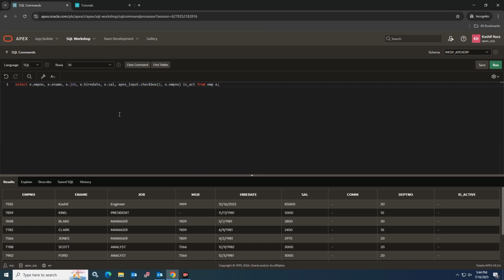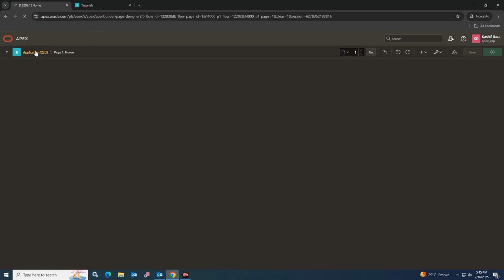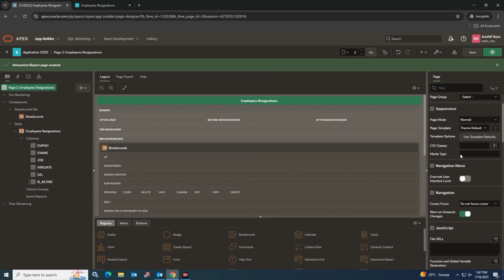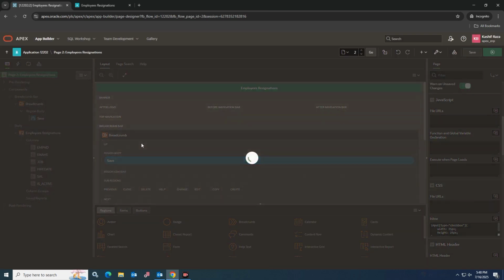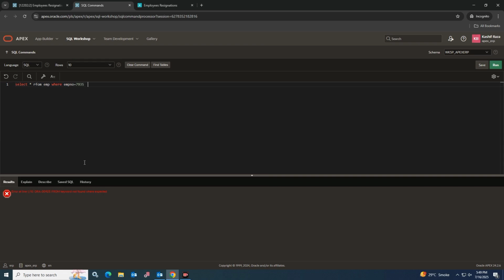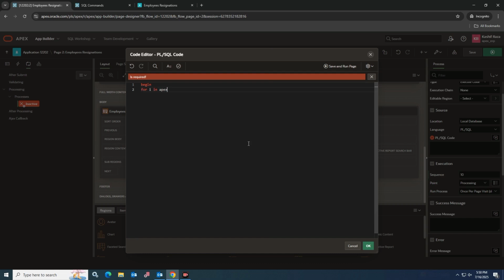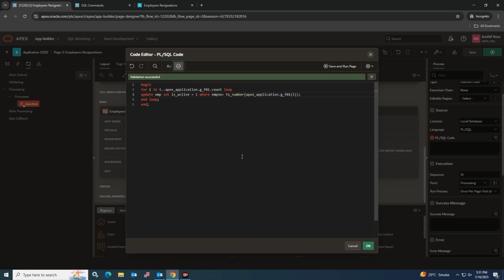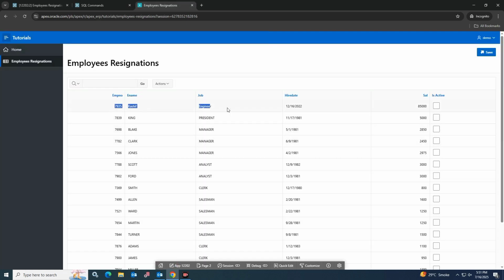APEX Checkbox DML Operations - Everything You Need To Know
Detailed Briefing Doc: Oracle APEX Checkbox DML Operations in Interactive Reports
This briefing document summarizes the key steps and concepts for performing Data Manipulation Language (DML) operations using checkboxes within Oracle APEX Interactive Reports, based on the provided source.

Main Theme: The core theme is the practical implementation of DML operations (specifically updates) on multiple records in an Oracle APEX Interactive Report by leveraging checkboxes to select specific rows.

Most Important Ideas/Facts:

Requirement for a New Column to Store DML Value: Before any DML operation can be performed via checkboxes, a new column is typically added to the database table to hold the value associated with the DML operation.
Example from Source: The example uses the emp table and adds a column named is_active. "we have to add a column for holding our DML operation value so lets get started. just wait for 3 seconds here we have our emp table let's alter this to add a column in ot our column name will be is_active let's run this command wait for a second and that's it we have added a column into database."
Using apex_item.checkbox in the Query: To display checkboxes in an Interactive Report, the apex_item.checkbox function must be included in the SQL query that fetches the report data. This function dynamically generates the HTML checkbox elements.
Key Detail: The empno (employee number) or a unique identifier of the respective record should be passed as an argument to apex_item.checkbox so that each checkbox is associated with a specific row.
Quote: "at the end of the query we have a column type of apex_item.checkbox it will be our checkbox having the empno of its respective record"
Creating an APEX Page for the Report: A new page in APEX App Builder is required to house the Interactive Report. The report's SQL query (containing apex_item.checkbox) is then pasted into this page's source.
Crucial Setting: "Escape Special Characters" for Checkbox Column: By default, APEX might escape the HTML generated by apex_item.checkbox, causing it to appear as plain text instead of a functional checkbox. This is a critical step to resolve.
Solution: The "Escape Special Characters" property for the column containing the checkbox must be set to "No" (or similar, the source says "yes" but contextually means unescaping the characters for the checkbox to render correctly).
Quote: "now again go to app builder and set the value of this checkbox property to escape special characters to yes and then check our checkbox is ready" (Note: While the quote says "yes", standard APEX practice for rendering HTML directly is to set "Escape Special Characters" to "No". This might be a slight ambiguity in the source or a specific contextual usage.)
Adding a Button for DML Execution: A button is necessary on the page to trigger the DML process after checkboxes have been selected.
Styling (Optional but shown): The source mentions adding CSS to resize the button (e.g., "add a small css code to resize the button at 25 pixels square").
Implementing DML with a PL/SQL Process: The core DML logic resides in a PL/SQL process associated with the page (typically triggered by the button).
Looping Through Checked Records: The PL/SQL code iterates through the collection of submitted checkbox values.
APEX_APPLICATION.G_FXX Array: While not explicitly named in the provided text, the underlying mechanism for accessing submitted checkbox values in APEX PL/SQL processes is through the APEX_APPLICATION.G_FXX arrays (where XX is typically the p_idx value from apex_item function, e.g., G_F01). The source implies this by stating, "we will loop from 1 to count of the length of all the checked checkboxes and perform update DML operation".
DML Operation: An UPDATE DML operation is performed on the database table for each checked record.
Quote: "at this step we simply write a plsql code and loop through all the records to check the checked records and perform DML based on the checked records"
Summary of Workflow:

Prepare Database: Add a column to the target table for DML value (e.g., is_active).
Develop Query: Write an SQL query including apex_item.checkbox to display checkboxes in the report, linking them to a unique record identifier (e.g., empno).
Create APEX Page: Build an APEX page with an Interactive Report using the prepared query.
Configure Checkbox Column: Crucially, set "Escape Special Characters" to "No" for the checkbox column.
Add Action Button: Place a button on the page to trigger the DML.
Implement PL/SQL Process: Create a PL/SQL process that loops through the submitted checkbox values and executes the desired DML (e.g., UPDATE).
This methodology provides a robust way to enable users to select multiple records in an Oracle APEX Interactive Report and perform batch DML operations.